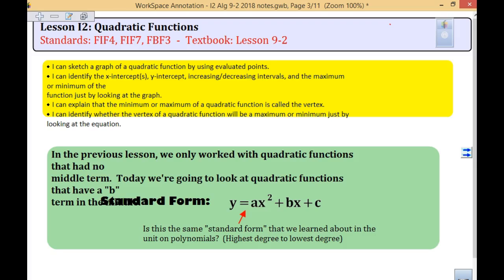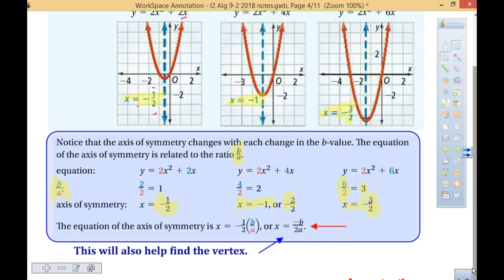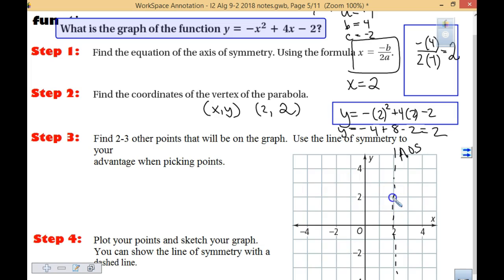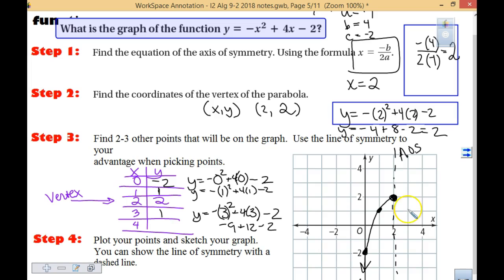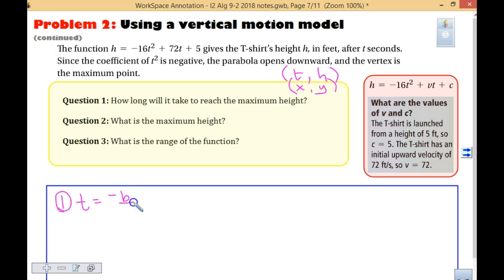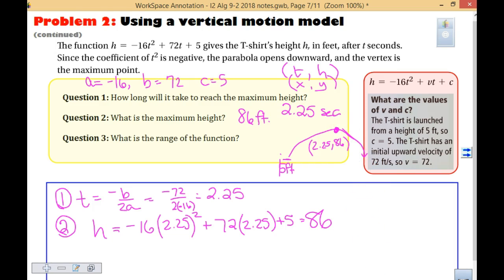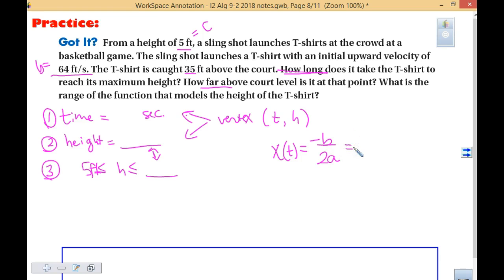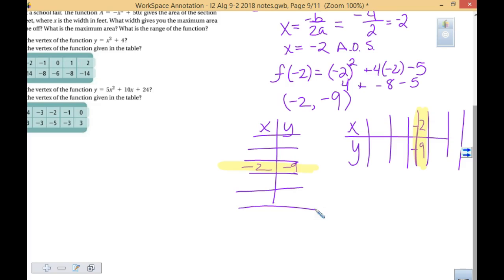I2 2018 Alg. Graph quadratic with b coefficient